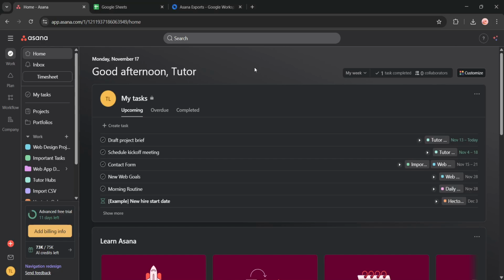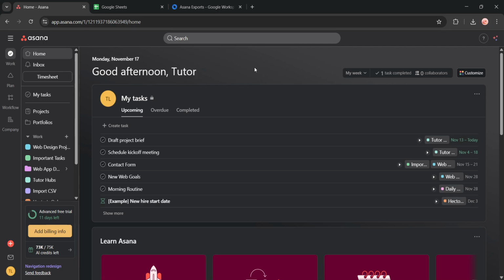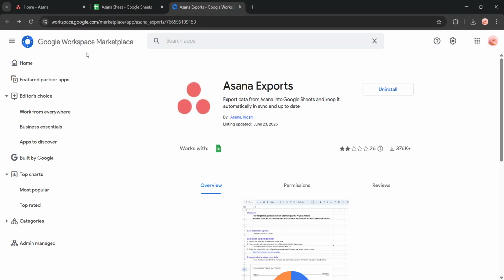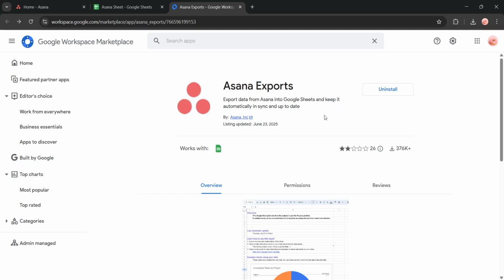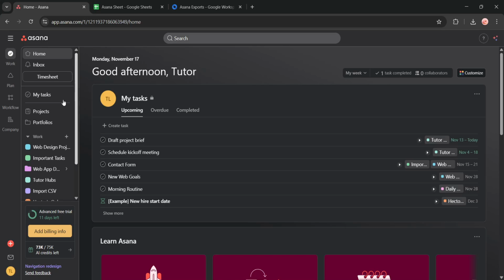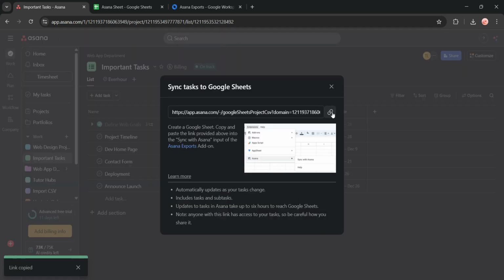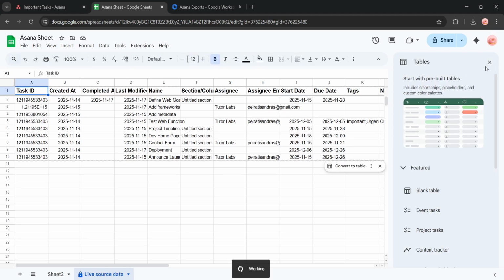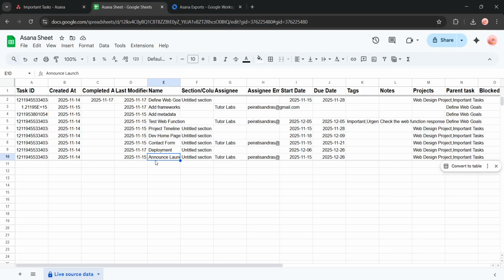How To Export Asana Tasks To Google Sheets (Tutorial 2025)